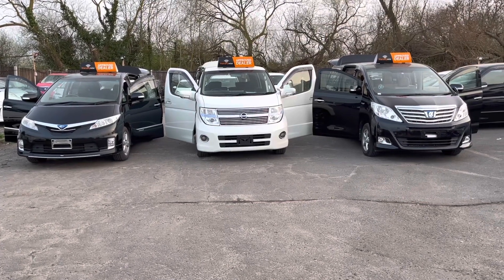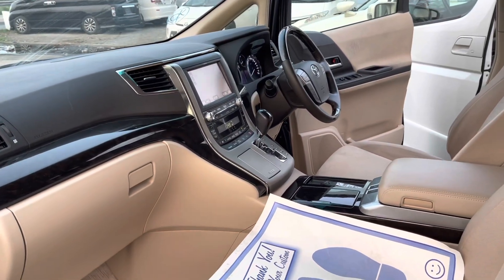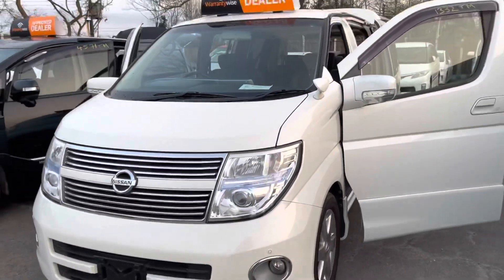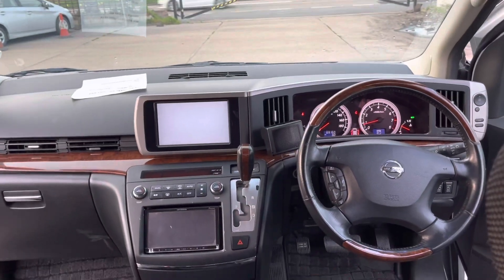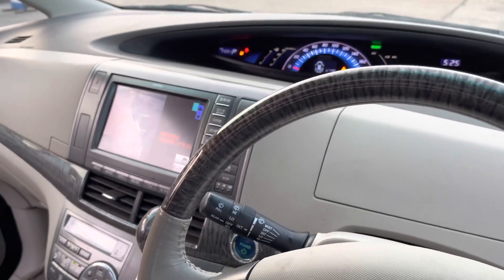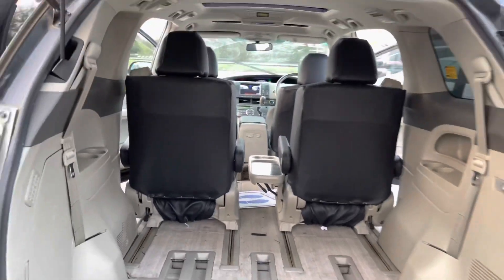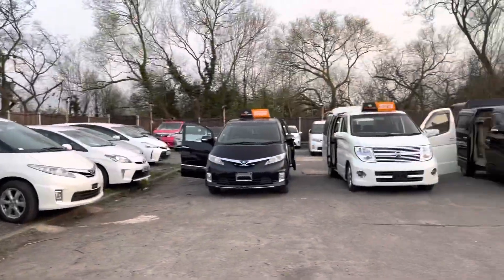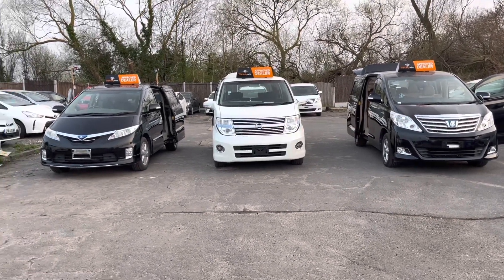Toyota Alphard Hybrid Vellfire Vs Estima Hybrid (G) Vs Elgrand Rider MPV London And Birmingham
From humble beginnings in 1992, TM UK Trading ltd
(Group) is the largest reliable car dealership with head-office showroom in Hornchurch East-London (RM113UB) & Branch Office in Birmingham (B12 0DA). We are the largest importer of used cars in U.K. We always have a fresh stock of over 150 Cars in ourforecourt at any time. A great number of stocks with wide variety of premium quality cars, Hybrid cars, Plug-in -Full electric, MPVs and many others. We can even source out any car. Our quick finance option has made the purchasing of cars so affordable for

We are based In Greater London & Birmingham to provide our best quality cars to our customers
including MPV, SUV, Hatchback, Sedan etc. fully loaded with luxury options having hybrid, petrol,
electric etc vehicles.